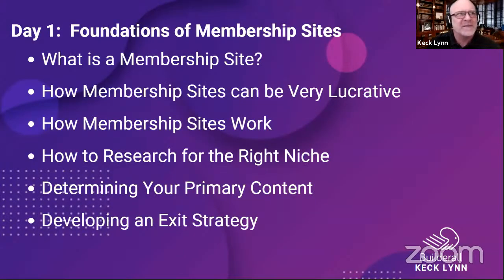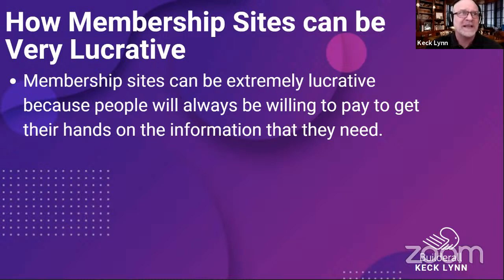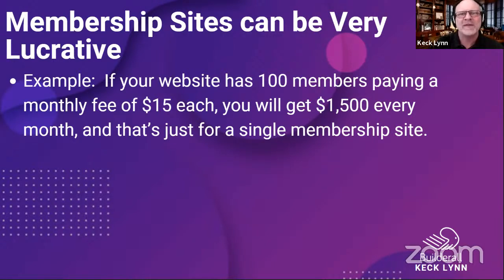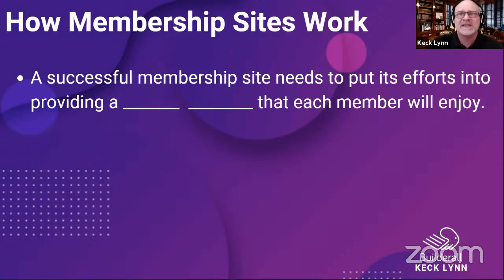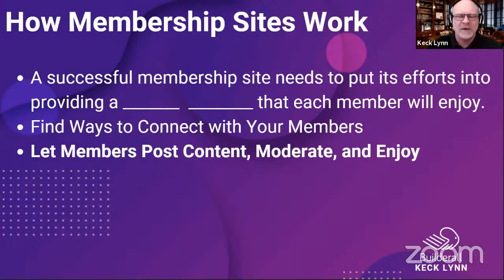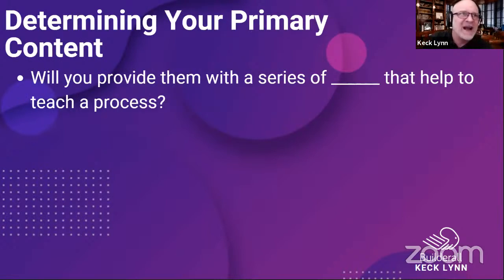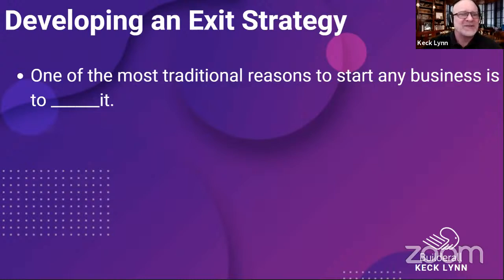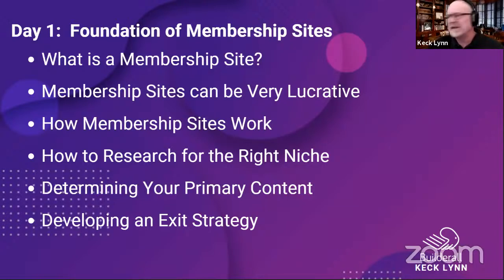Day 1: How to create a Profitable Membership Site